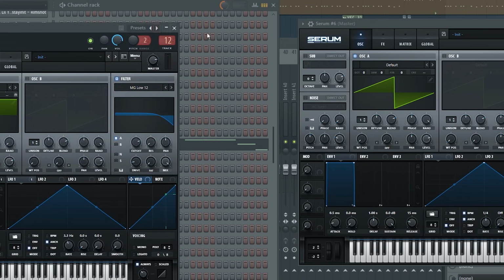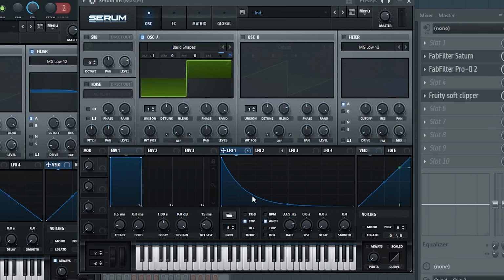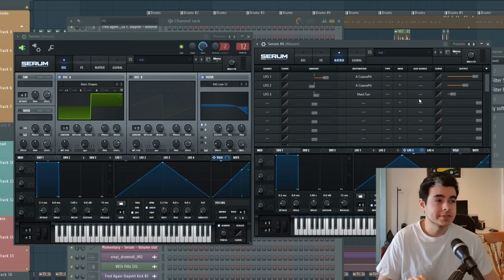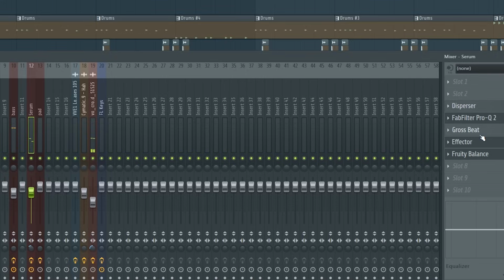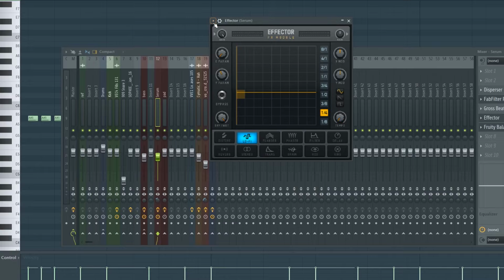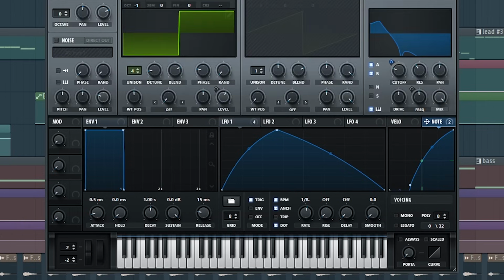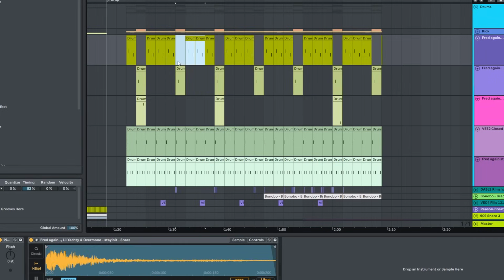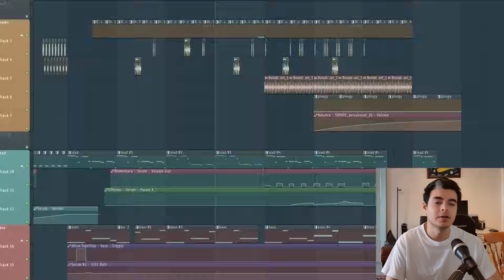How Fred Again.., Overmono & Lil Yachty made stayinit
remake again..